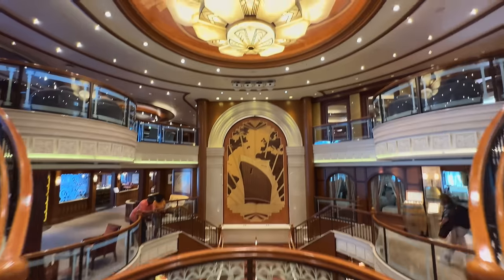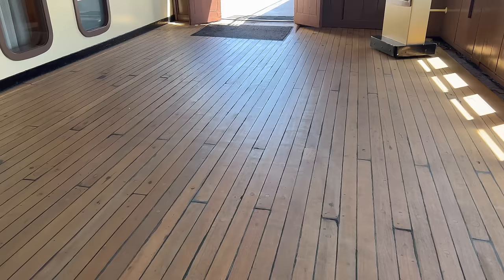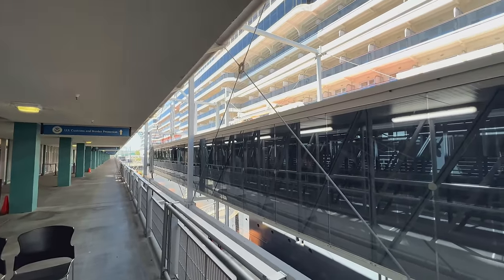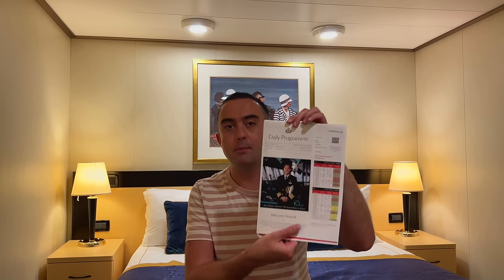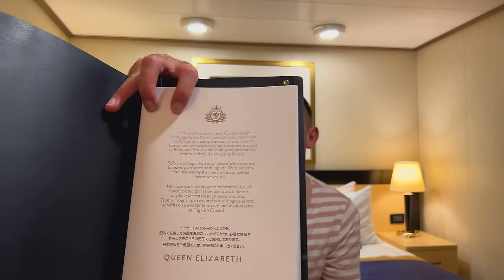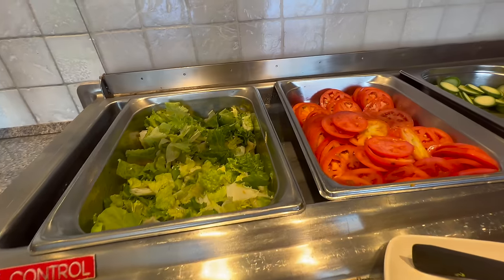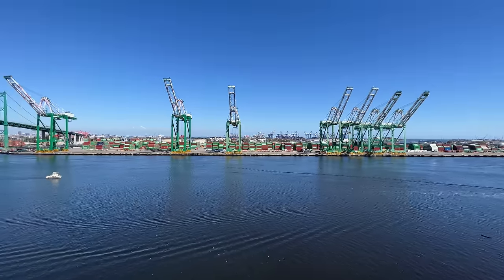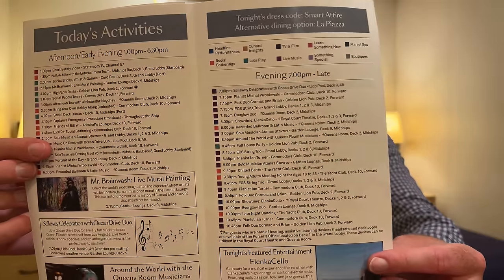I took a LUXURY cruise on this iconic BRITISH Cruise Ship!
I took a 14-night cruise with Cunard onboard Queen Elizabeth, which is both a ship and a cruise line that I've never tried before, but have wanted to for YEARS! This cruise would see me travel from Long Beach, California, to Fort Lauderdale, Florida via the PANAMA CANAL - a true bucket list itinerary for me!

In this episode, I'm boarding the ship, after leaving the Queen Mary in Long Beach, and I'm taking you with me. Let's explore the world of Cunard luxury cruising together - will it be like my experiences up until now, or something completely different? There's only one way to find out!

In the video, I talk about the Queen Mary. To see more from onboard this iconic liner, tap below:

I spent most of 2023 living across LOTS of ships, so there's more to come on this channel!

Wondering what you need to buy for your next cruise? Here's my shopping lists!